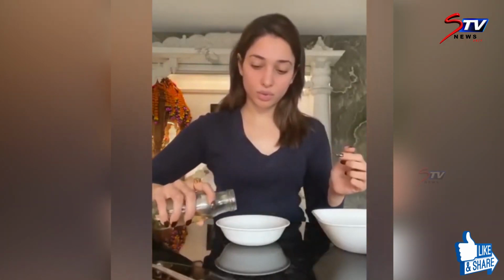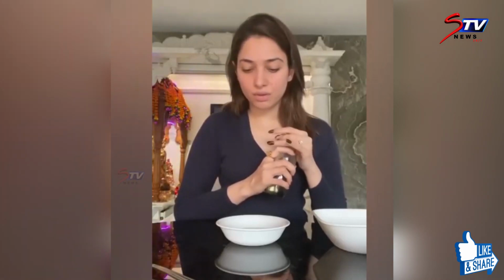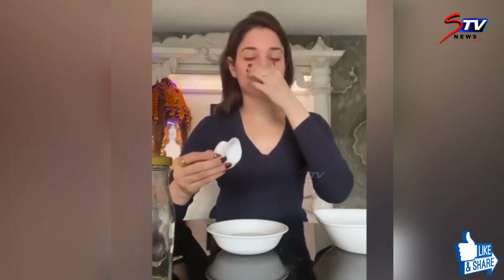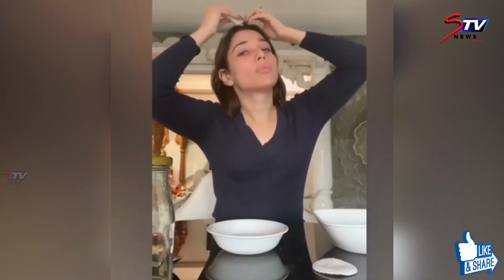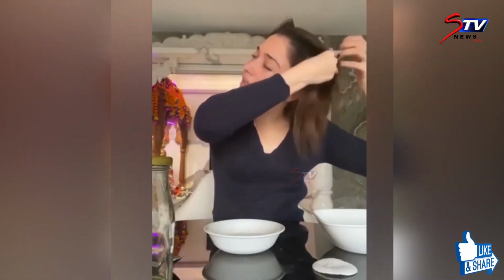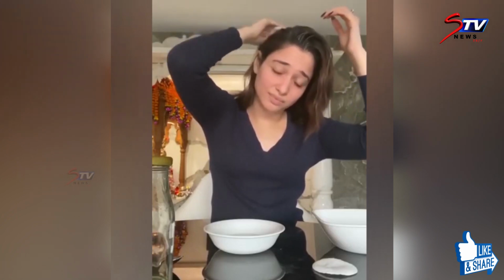Tamanna bhatia 1 To 4 days Of Quarantine Days | lockdown | Stay Home Stay Safe